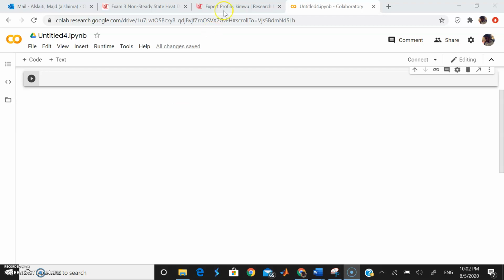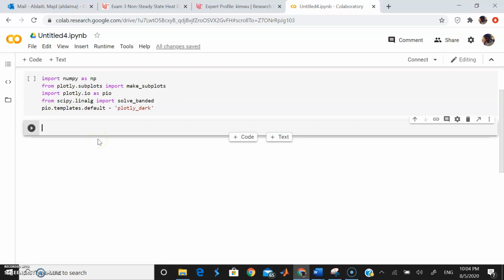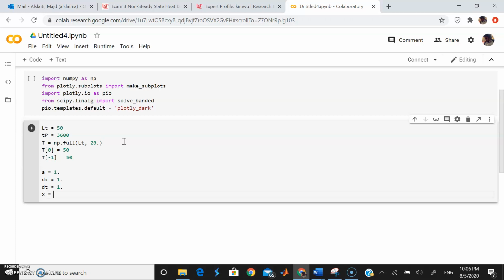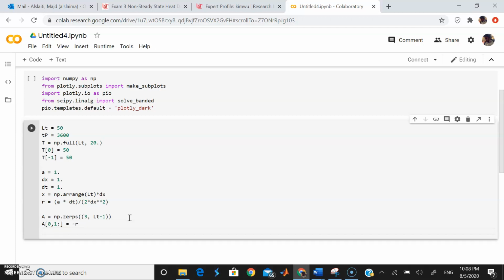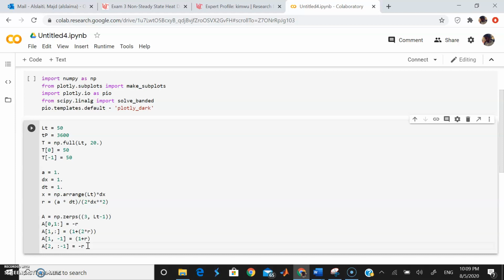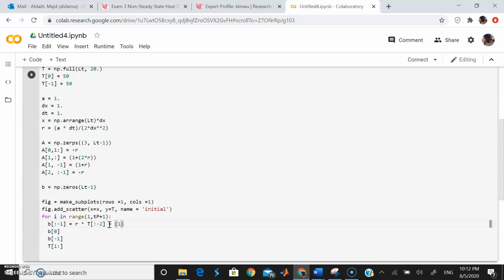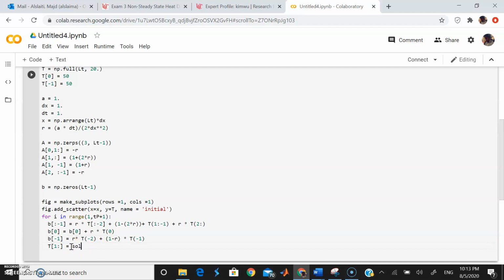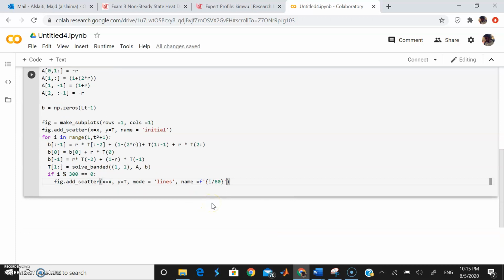Exam 3 Pt 2.1